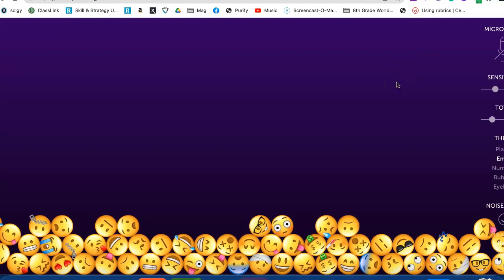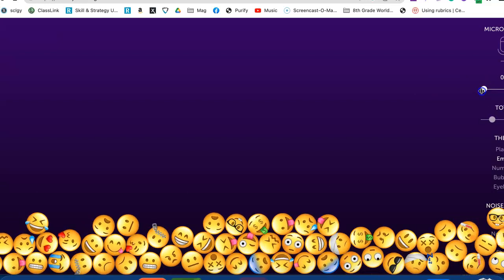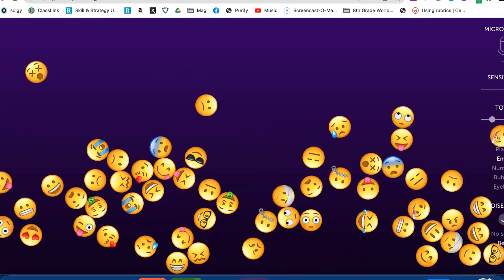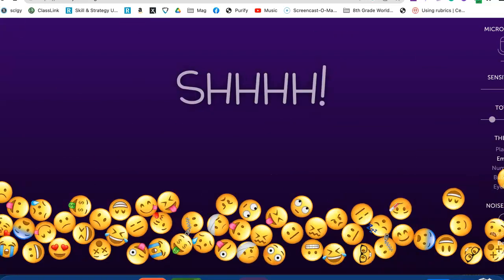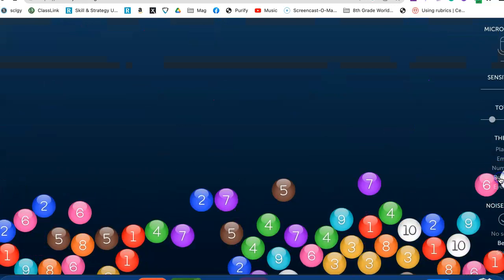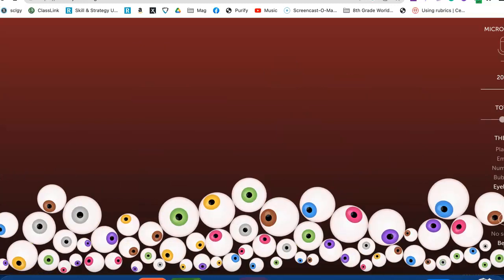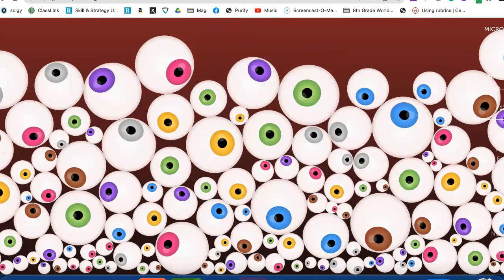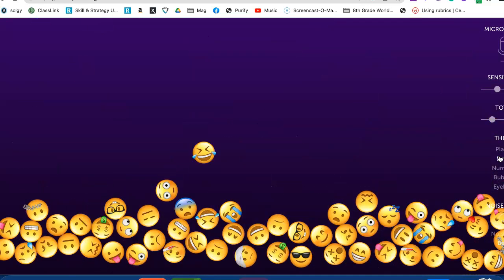Bouncing Balls Classroom Management AEP800VC